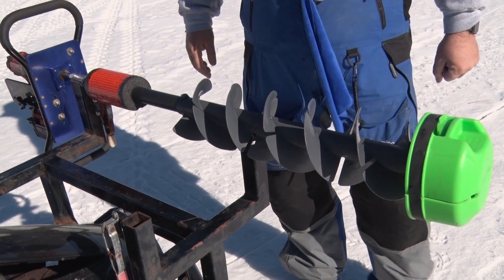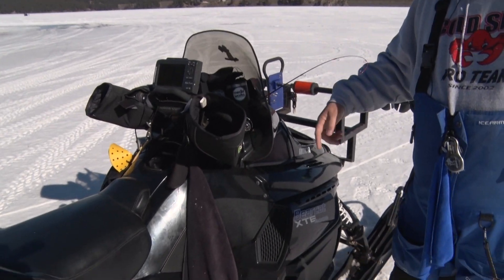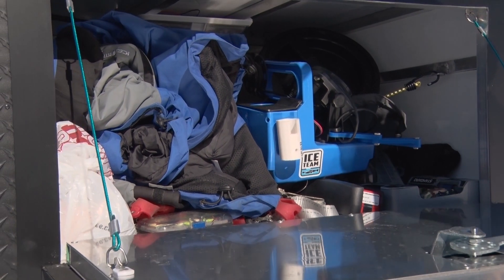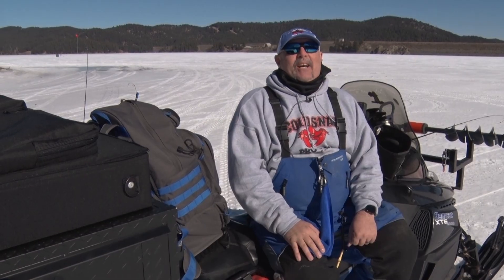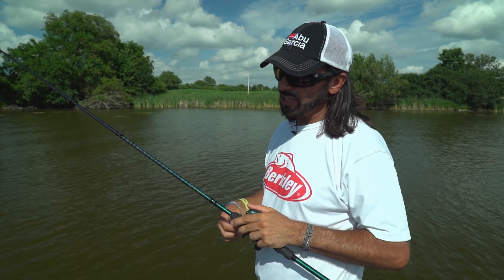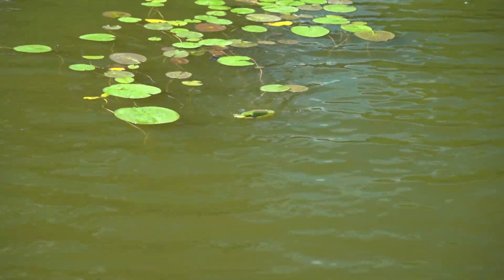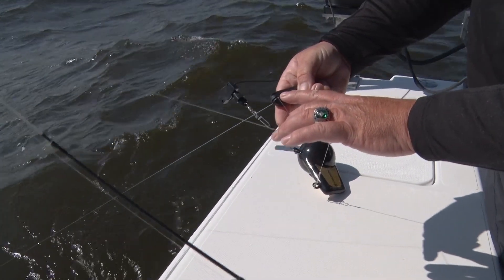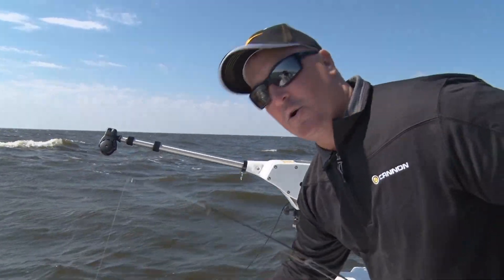Tips of the Week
Here's more tips that you can use!

ABOUT US